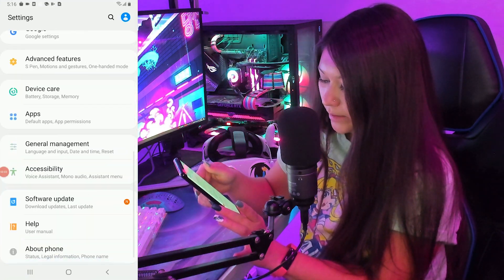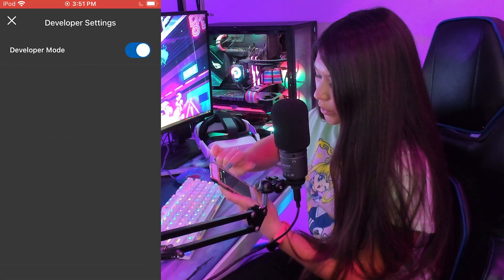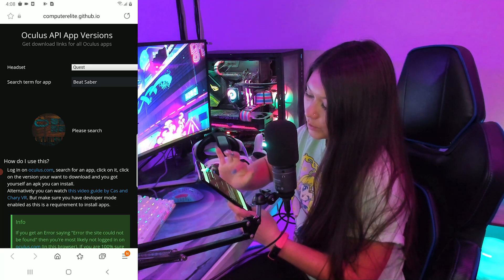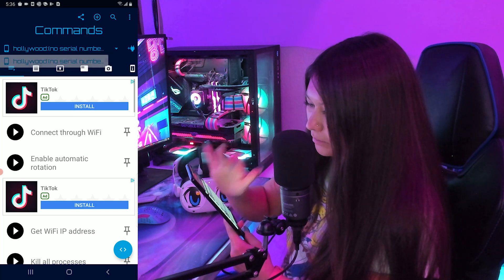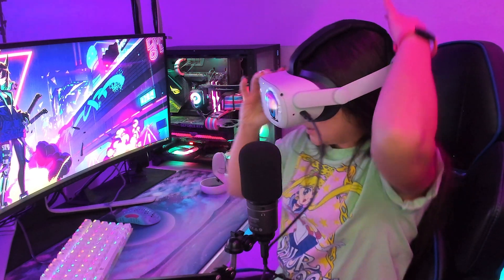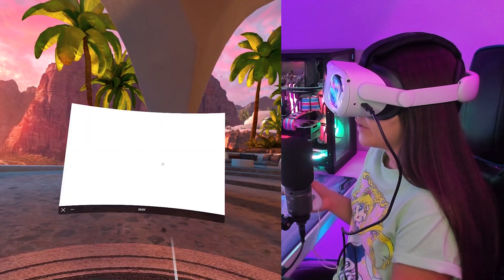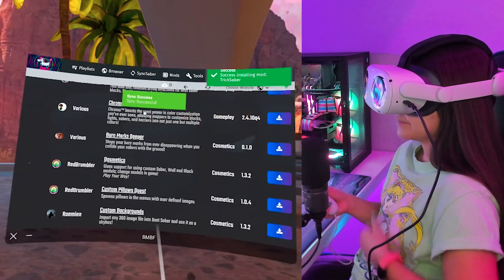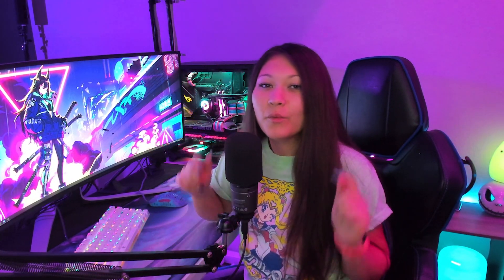Downgrade & Mod Beat Saber 1.17 on Quest 2 WITHOUT A PC (Android Only)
Today we will be walking  through the downgrade process for Beat Saber on your Oculus Quest 2 with JUST an Android phone! No PC Required!!

Timestamps:
00:00 Intro to Modding Beat Saber with Android Phone
02:34 Activate developer mode on Oculus account
03:25 Are Beat Saber Mods updated for Quest?
05:53 Sideloading APK with BugJaeger
07:35 Installing BMBF in Sidequest Mobile App
08:05 Modding Beat Saber on Quest 2 with BMBF

My Specs:
CPU: Ryzen 9 3900x @ 4.3 Ghz
RAM: 32GB DDR4 @ 3000 Mhz
GPU: Nvidia Asus ROG STRIX 3090 24GB
HDD: M.2 Sabrent 1TB PCIE4
Motherboard: Asus ROG STRIX x570-E
Power Supply: Seasonic 850w Platinum
Case: Lian Li Dynamic 011
Mouse: Logitech G Pro
Headset: Steelseries Arctis Pro
Mic: Audio-Technica AT2020
Monitor: 27" BenQ 144HZ + 34" Alienware Ultrawide 120HZ
VR: Valve Index + Quest 2
Webcam: Logitech Brio 4K
Chair: DPS 3D Insight

oculusquest sidequest beatsaber gaming vr mixedreality beatsaber psvr oculus mixed reality 虚拟 游戏 剑灵 oculus quest ビートセイバー pc best of twitch beat saber mods sidequest sidequest oculus quest 2 bmbf downgrade beat saber quest 2 how to downgrade beat saber how to downgrade beat saber oculus quest